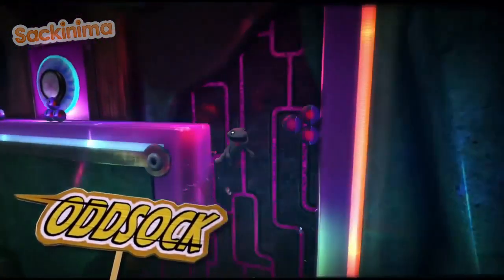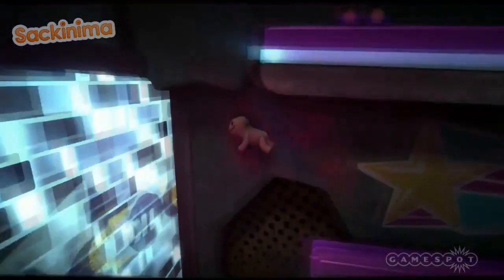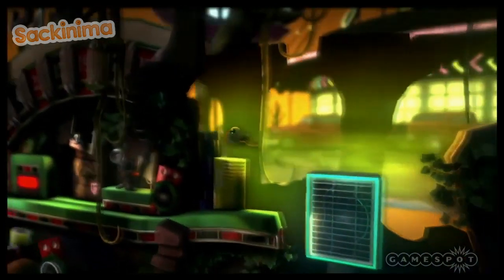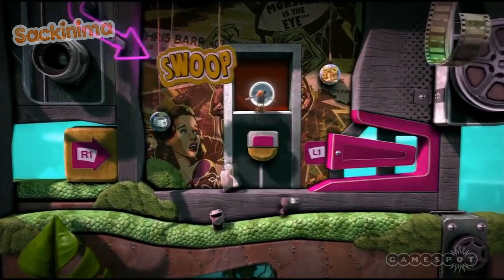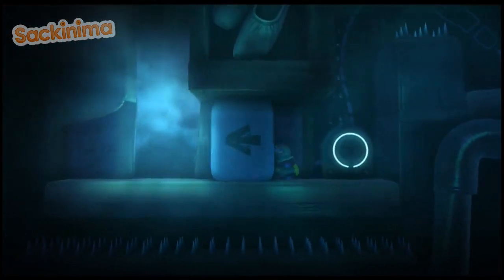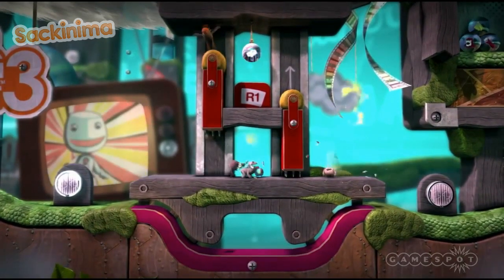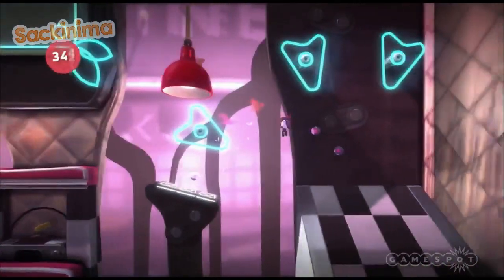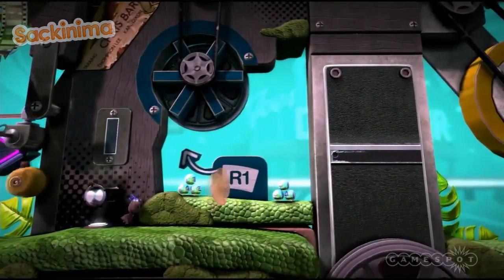LittleBigPlanet 3 - E3 Coverage Main Features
Here is a handy breakdown of all the main things that were mentioned at E3. No need to sit there and meticulously extract all these tidbits yourselves now!

- LittleBigPlanet 3 - New Characters - Breakdown